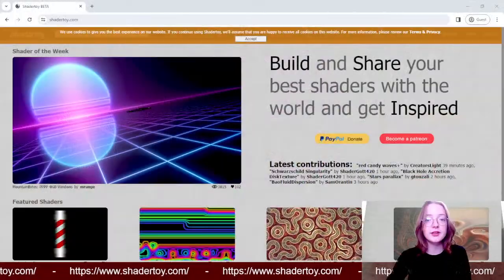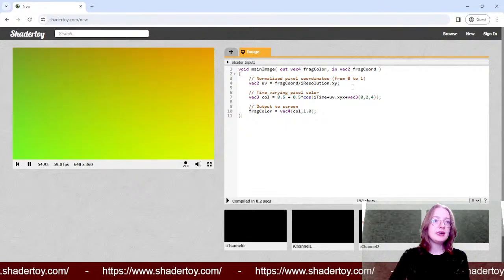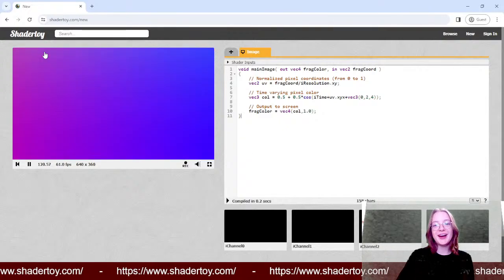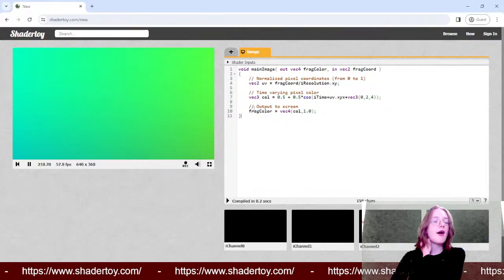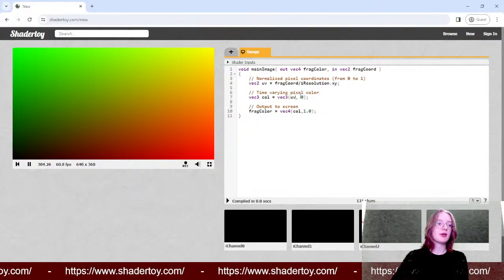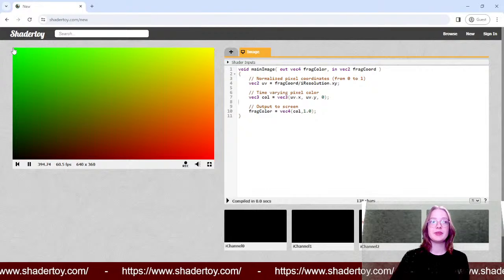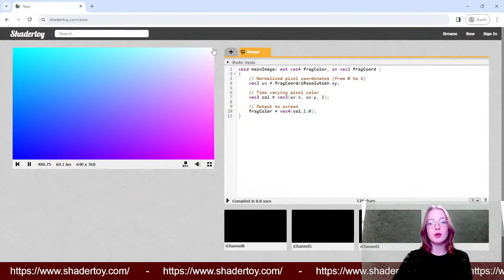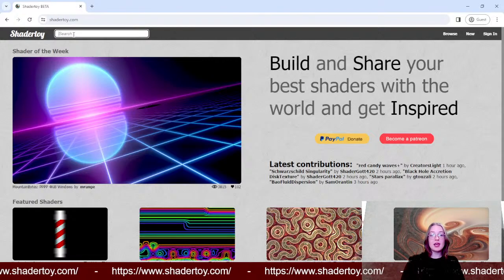ShaderToy Workshop | Teens Learn Software Engineering!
In this activity, kids will be introduced to Software Engineering. They will develop shaders using an online platform called ShaderToy.

This activity is aimed toward teens in grades 9 to 12.